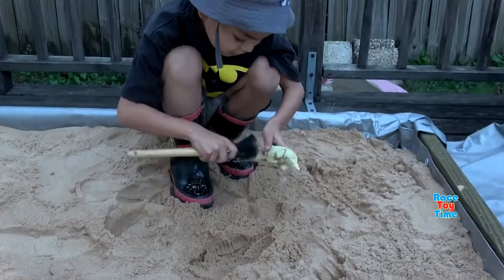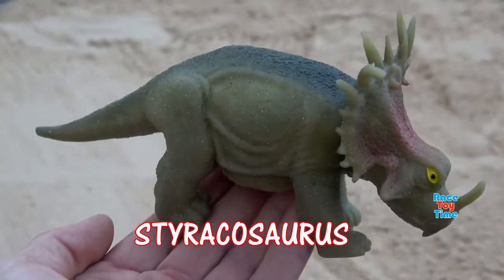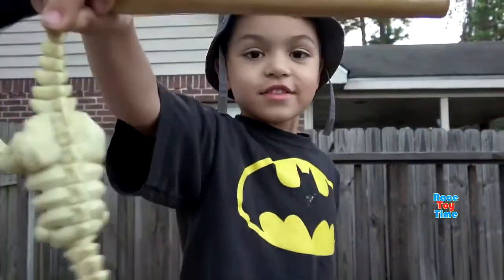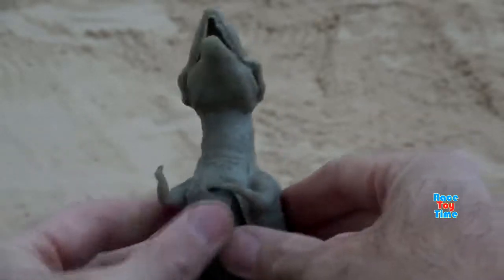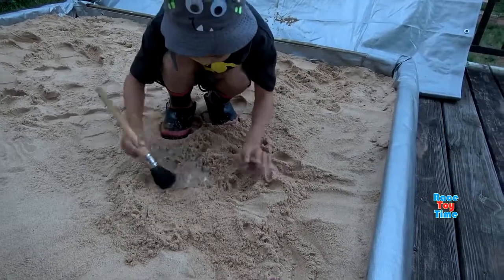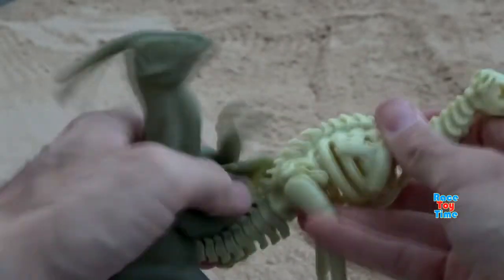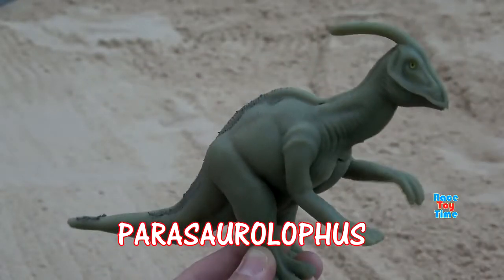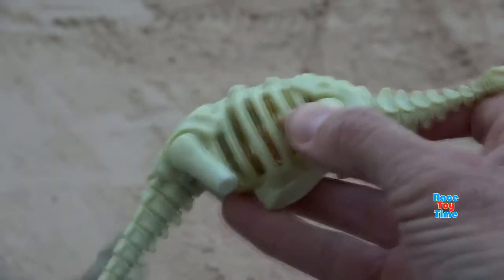Dinosaur Giant Sandbox Fossil Dig Surprise! Learn Dinosaur Names for Kids!